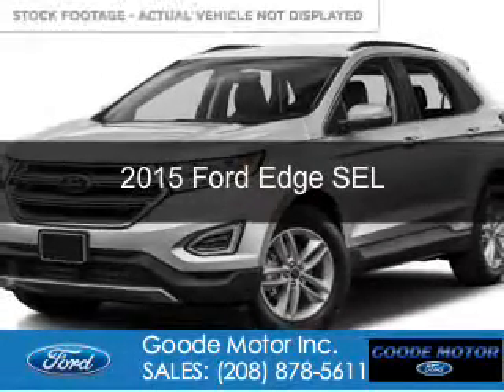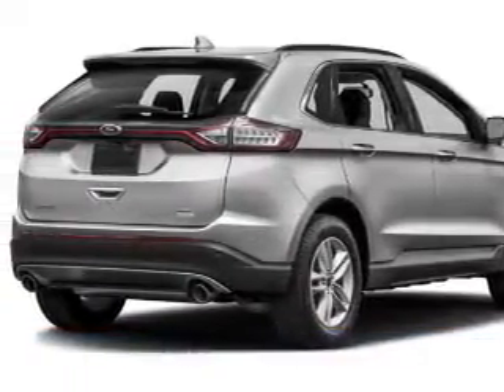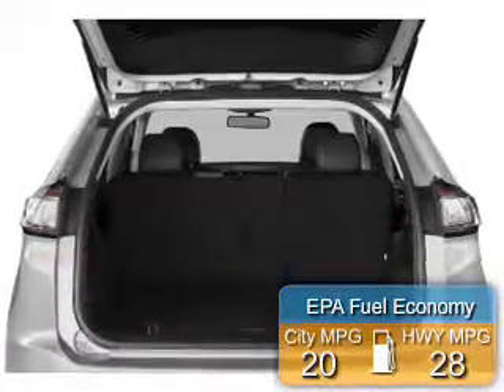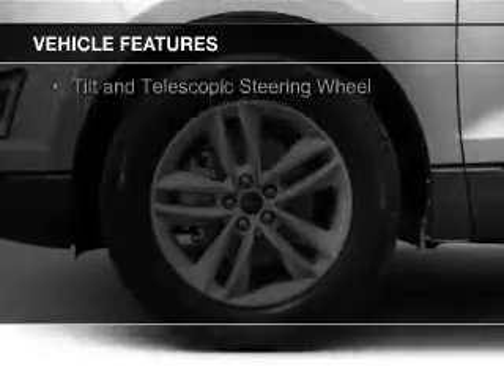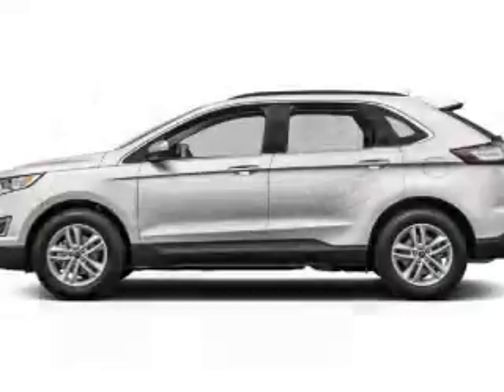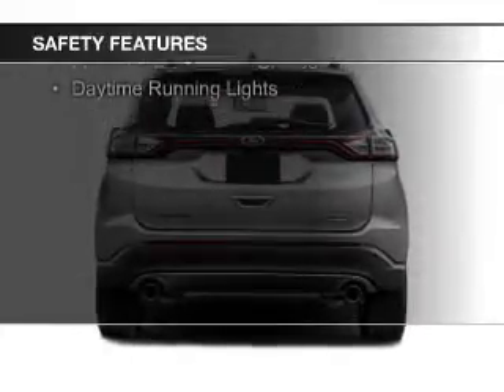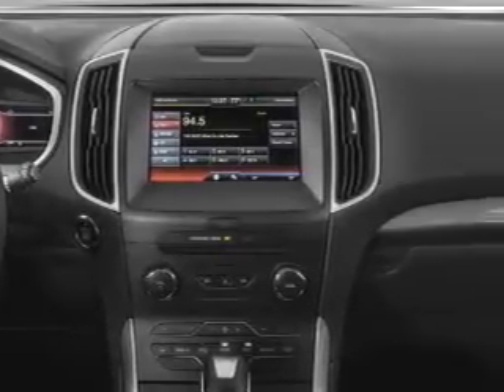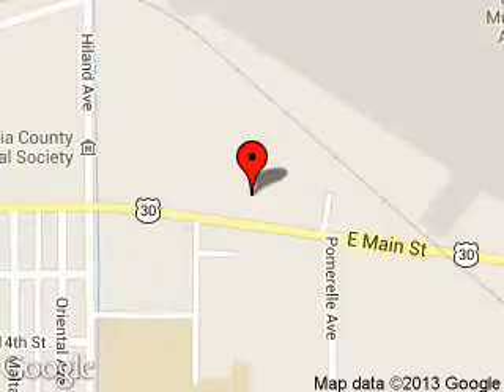2015 Ford Edge - Burley ID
Phone:
Year: 2015
Make: Ford
Model: Edge
Trim: SEL
Engine: 2.0 liter inline 4 cylinder 16 valve
Transmission: 6-Speed Automatic
Color: Green
Mileage: 17274
Address:
1096 E MAIN ST